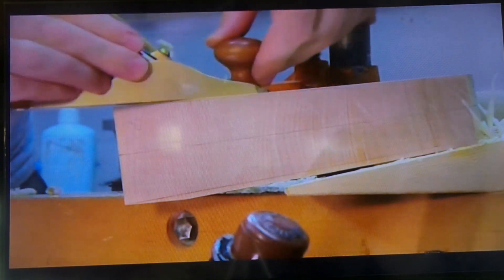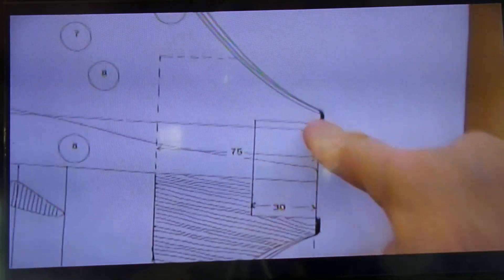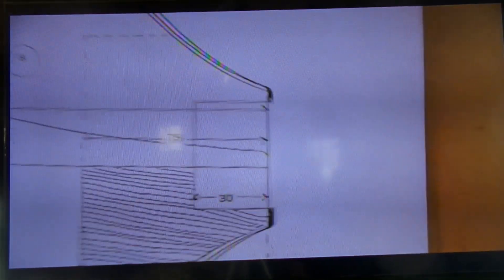Double Bass build 4